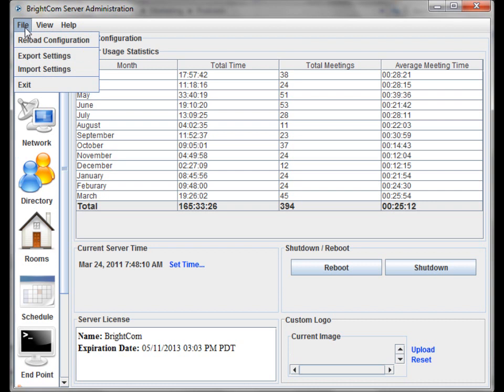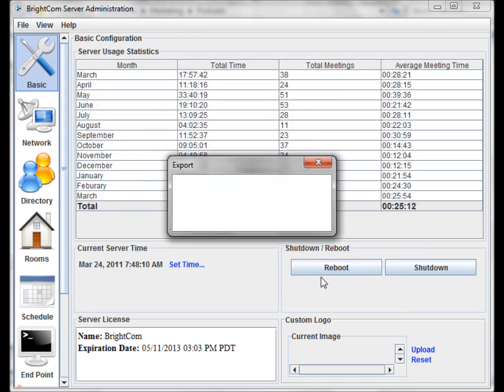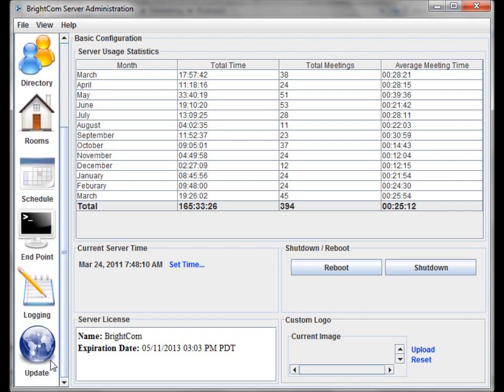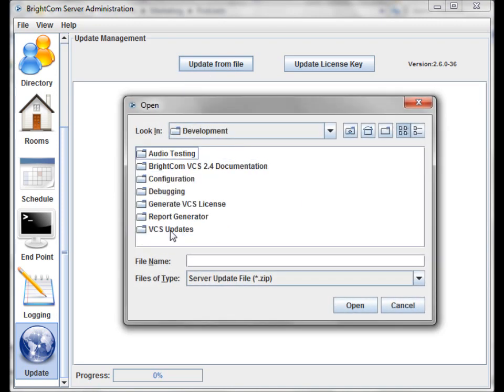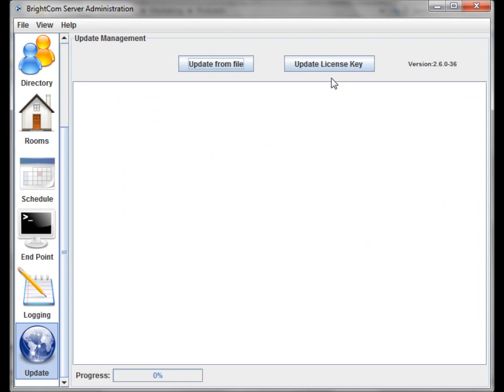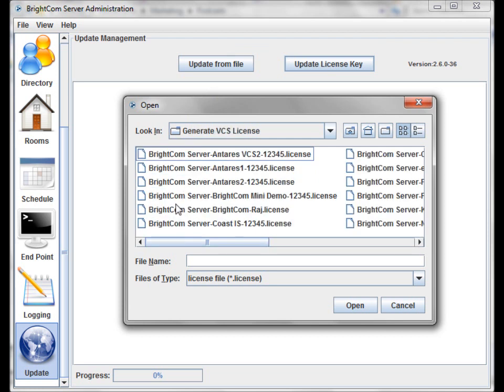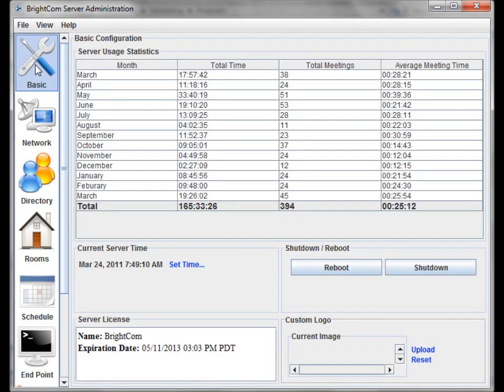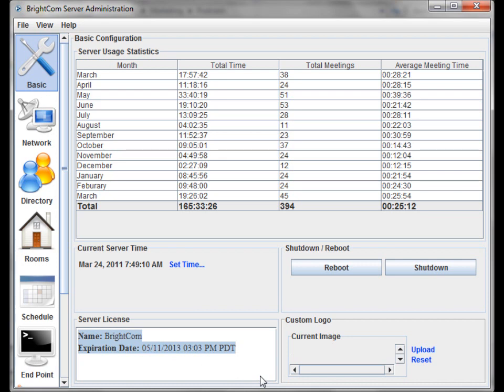VCS Management and One Touch Updates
BrightCom announces several new features for their Visual Collaboration System a software based telepresence and video conferencing infrastructure.

This video displays how to work with the VCS licensing manager, configuration manager, back up manager and demonstrates the automatic one touch updates for software features.